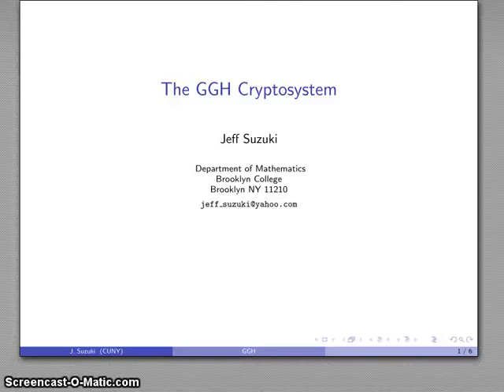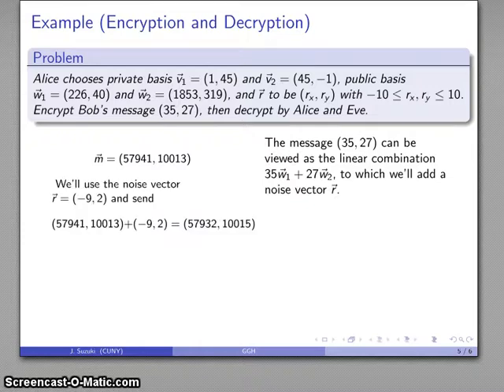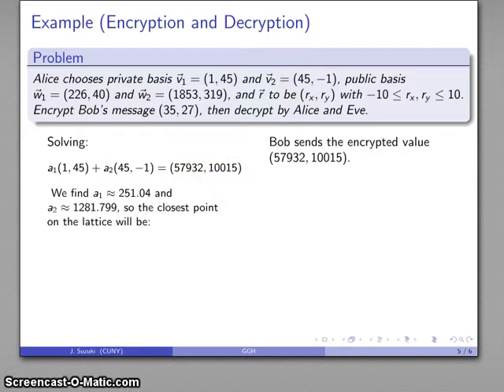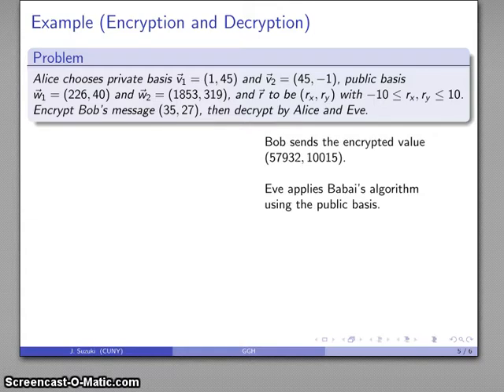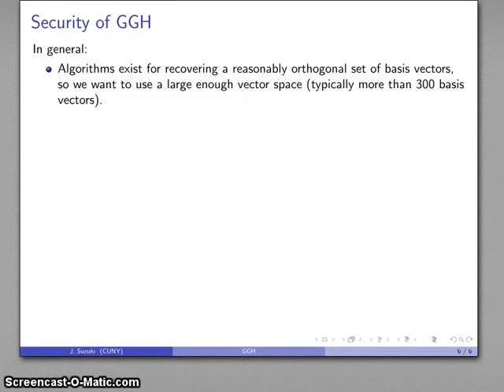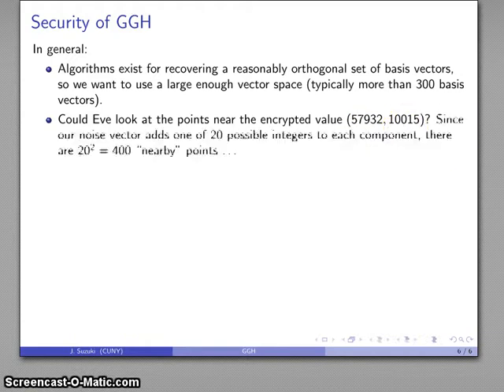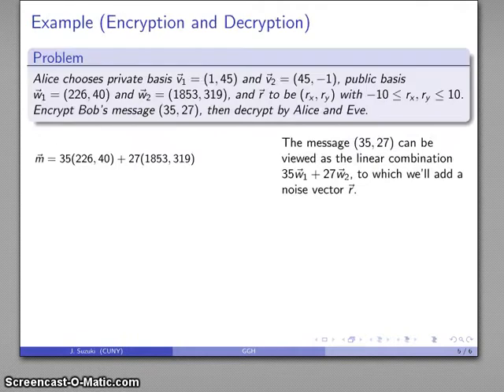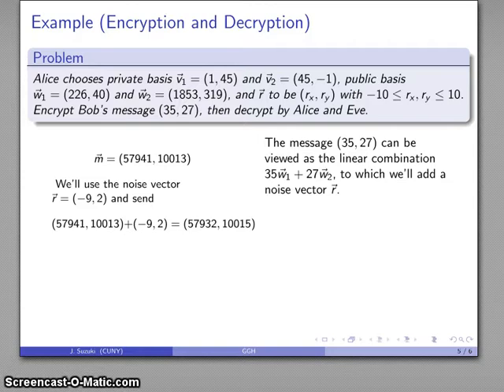GGH Cryptosystem Example